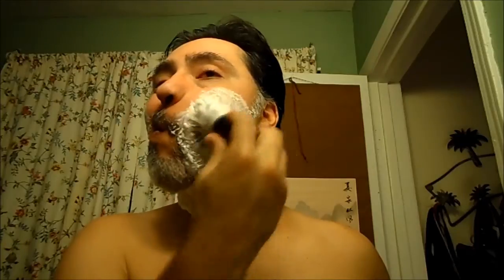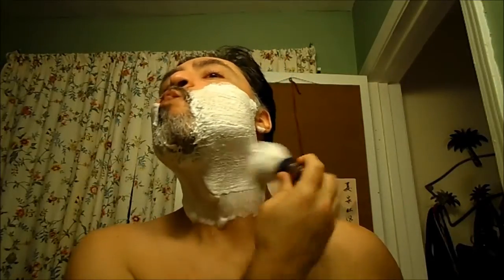Shave ready test for Dovo Best Quality straight razors, Ginger's Garden Citrus Spice shaving soap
Here I am journaling two shave ready tests for Mike P's Dovo Best Quality straight razors and using a sample of Ginger's Garden shaving soap that he sent me.

also using,

brush knot:   Rudy Vey Broncos color-themed, STF v2 23mm knot